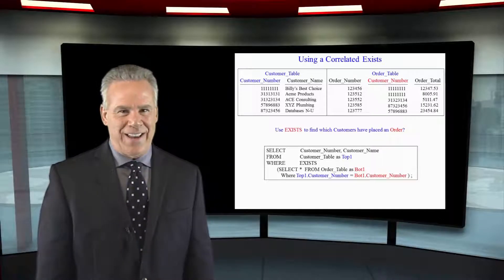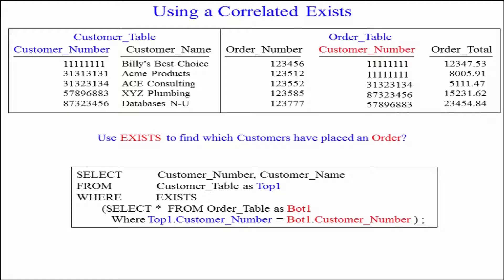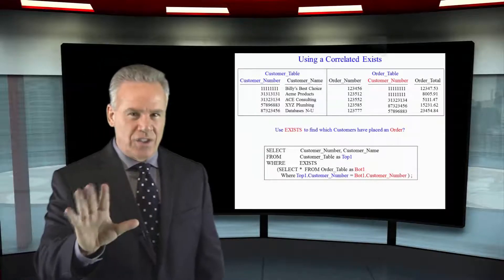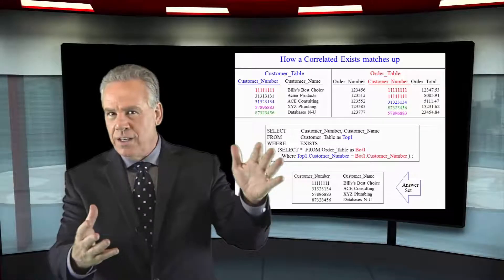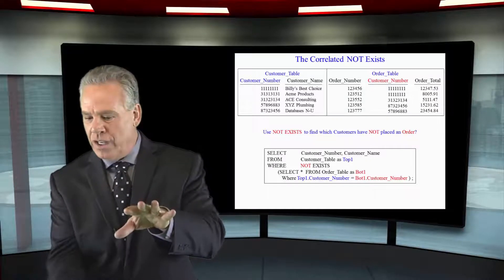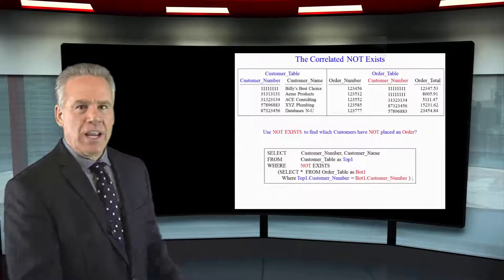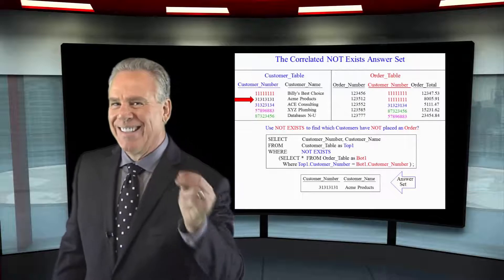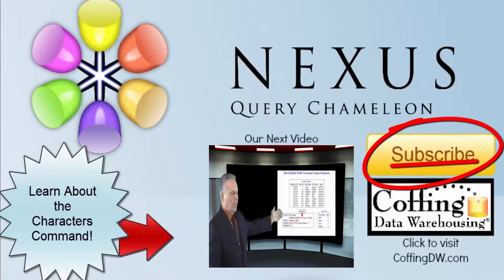Let's Learn SQL! Lesson 82 : EXIST and NOT EXIST Subqueries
Explore SQL with Tom Coffing of Coffing Data Warehousing! In this lesson, learn about EXIST and NOT EXIST Subqueries!